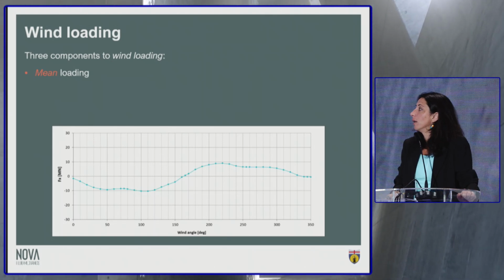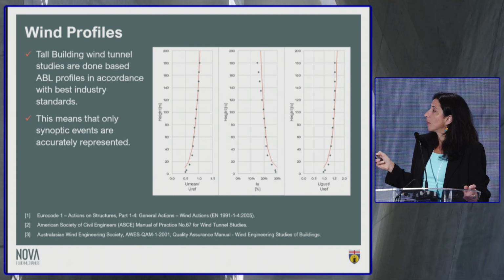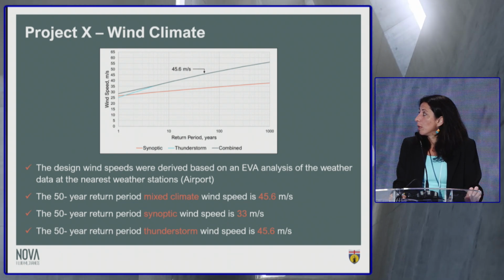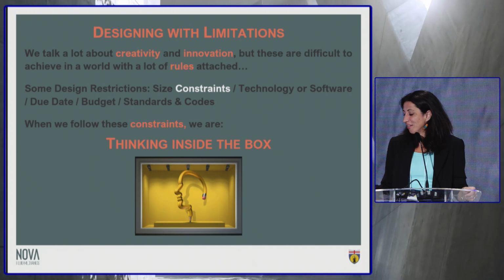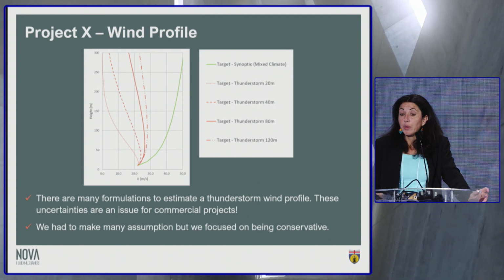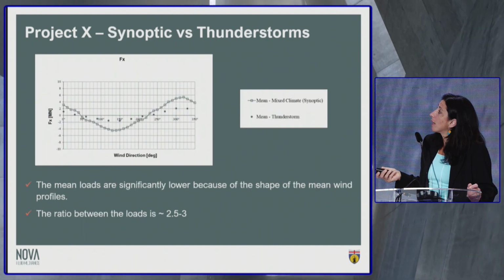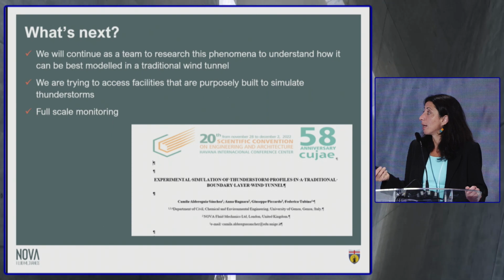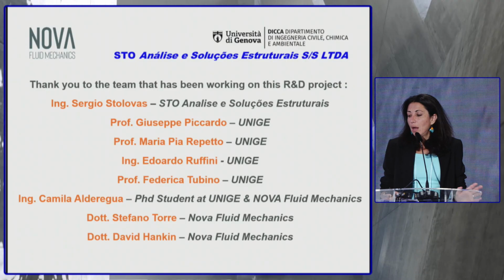IBRACON DIA 14 14 October 2022 02 03 56 PM 00002